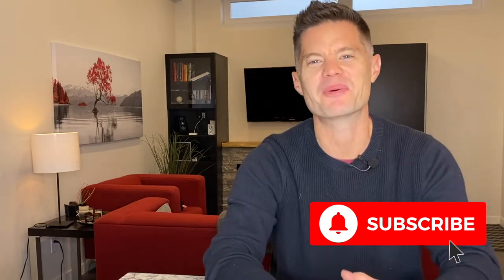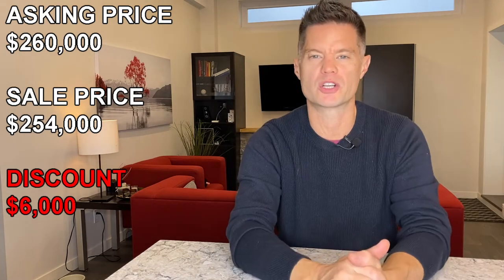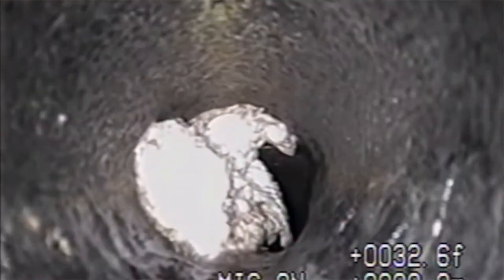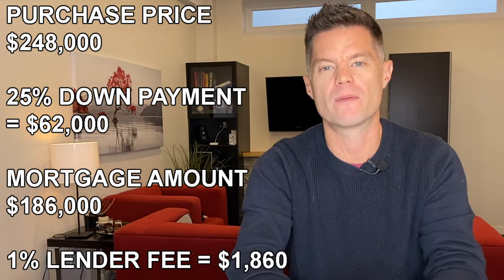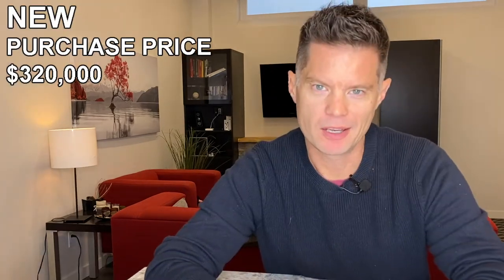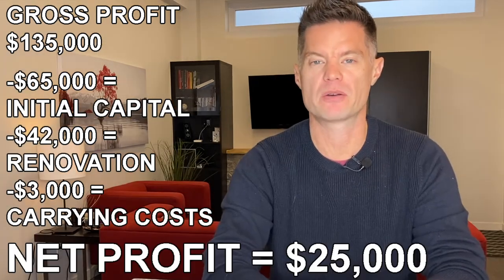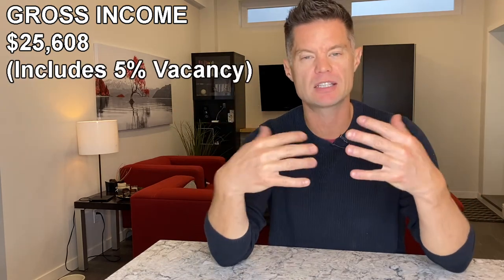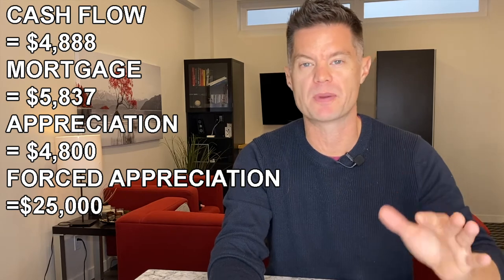FLIPPING A PROPERTY TO A PARTNER AND MAINTAINING OWNERSHIP. Scaling your business with no money in!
In this video I'll walk through how to flip a property to a joint venture partner and remain an owner on the property. This strategy combines a fix and flip and a  long term buy and hold with the benefits of both. This has allowed me to scale my real estate investing business with zero money down and zero dollars invested into these properties... and I got to make money on the flip portion of the property as well. This allows me to use the same money over and over again in order to build my real estate portfolio.

Step 1: FIND & ACQUIRE THE PROPERTY
The first step in the process is acquiring a good property that will have the potential to add value. In this case we purchased a single family dwelling that we were going to add a basement apartment to. Don't be afraid to make offers on properties! Make an offer and then do your due diligence. We put a conditional offer on this property on financing, home inspection and with the option to check with the local municipality to make sure we could put a legal basement apartment in this home. If we can't meet any of our conditions, we just walk away from the property.

Step 2: RENOVATE THE PROPERTY
Once you've acquired the property, now it's time to renovate it. In this case we were adding a legal basement apartment. In order to do this check with your local municipality on what the regulations are for your specific area. You'll need a secondary suite permit and inspections will have to happen throughout the renovation process.

Step 3: RENT THE PROPERTY
Once your renovation is complete and your permits are all closed, now it's time to rent out the property. Find great tenants, screen them very carefully and put them in the property and start generating revenue.

Step 4: SELL THE PROPERTY TO ANOTHER INVESTOR
Now that you have a turnkey property (fully renovated and tenanted) you're ready to sell the property to another investor. Your new investor will come in and purchase the property from you as they would in any other transaction. The difference with this strategy is that you negotiate a percentage ownership in the property moving forward. Because a new investor is coming in, they'll go to the lender and get a new mortgage on the property which allows you to exit the transaction on paper (remove yourself from the title). You will remain an owner through a joint venture agreement and a bare trust agreement. The joint venture agreement is your legal documentation that you own a portion of the property and the bare trust agreement is used for tax purposes so you don't have to pay capital gains tax on the property when you sell because you haven't fully liquidated your interest in this property.

Step 5: OPERATE YOUR NEW LONG TERM BUY AND HOLD
The last part of the process is to operate this property as you normally would with any other property in your portfolio.

The benefits of this strategy are significant. You can make money on the initial flip of the property, maintain ownership of the property moving forward with none of your own money in the transaction, you get all of your capital back so you can repeat this process, you add another property to your long term buy and hold portfolio, you are not on mortgage and title so this will not affect your credit and if you're buying the right property in the right neighbourhood you've got a property generating money in 4 different categories; Positive cash flow, mortgage pay down, natural appreciation and forced appreciation.

If this is done correctly you can create enough of a win/win scenario that your partner will be happy to give up ownership of a portion of the property.